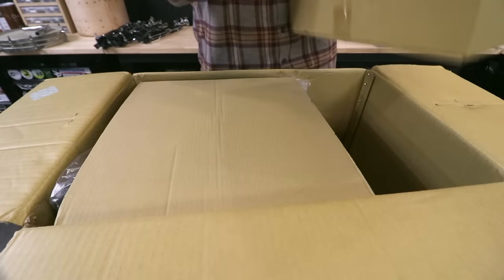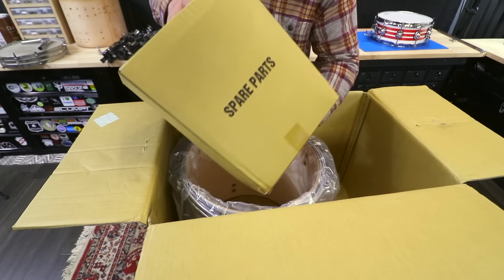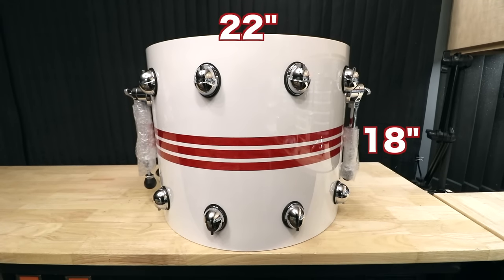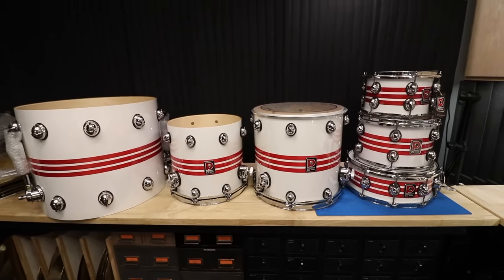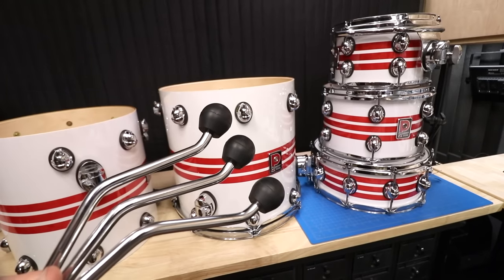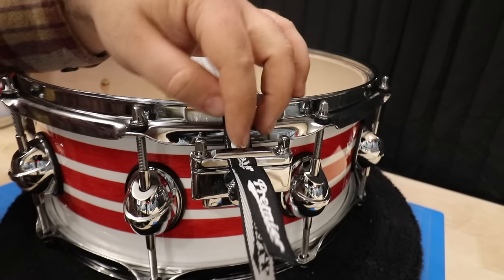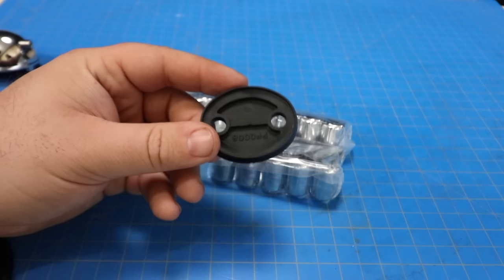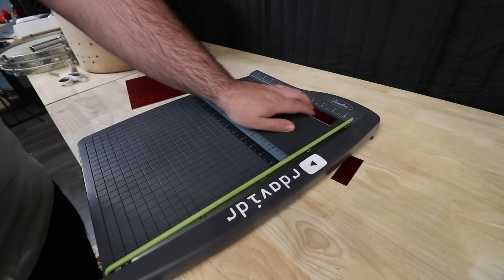This is the CLASSIEST Drum Set I've Played!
Check out Musick Limited if you're in the USA and are looking for a Premier drum set!

I have never played a Premier drum set in my life and honestly have never even seen one up close. So to fulfill my quest of playing every drum set that exists, its finally time I change that! In this drum set review were taking a look at a Premier Genista 100SE and is one of a few kits released for their 100 year anniversary. Birch shells, undersized tom shells for clarity of tone and ease of tuning, and a vintage inspired red tri-band lacquer finish. I'm not sure what I was expecting, but this kit SCREAMS quality. The hardware is beefy and the shells and edges are as smooth as can be. The level of detail put in this kit is shocking. I've been sleeping on Premier for sure!

The stock Remo (Taiwan) drum heads were used in the demo. A port hole was cut in the reso side bass drum and 2 t-shirts and a hoodie were used a muffling. A small piece of gaff tape was used on the batter side of the snare drum to cut a bit of the overtones.

I DID NOT Expect This Drum Set To Sound This Good! - $2,600 Premier Genista 100SE Drum Set